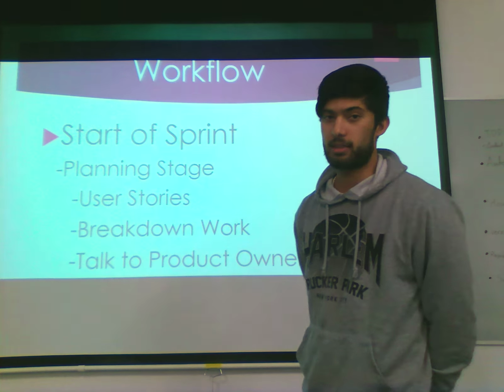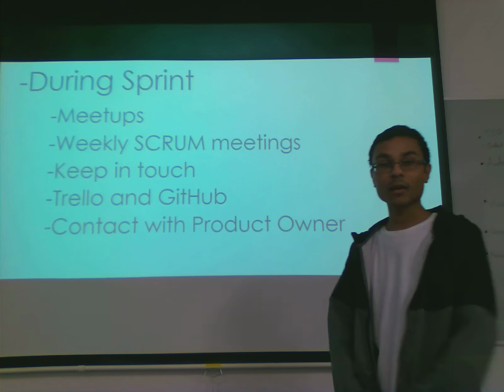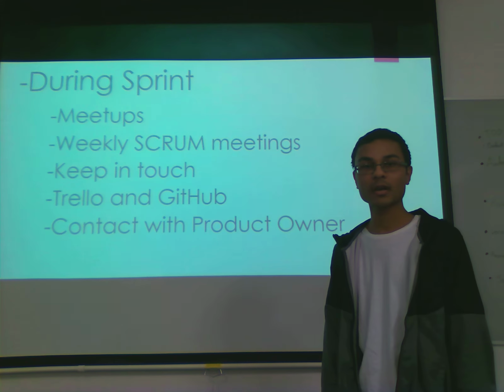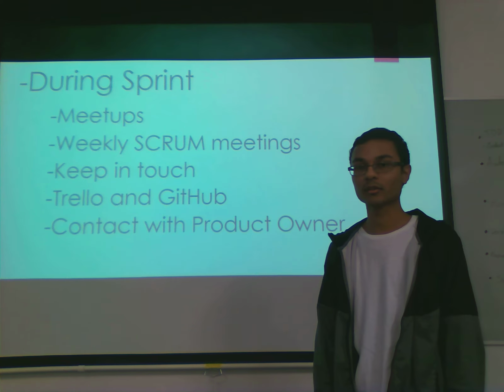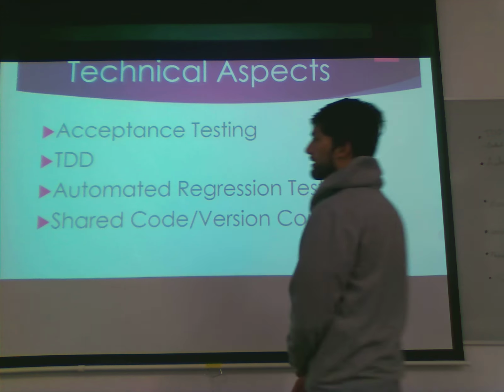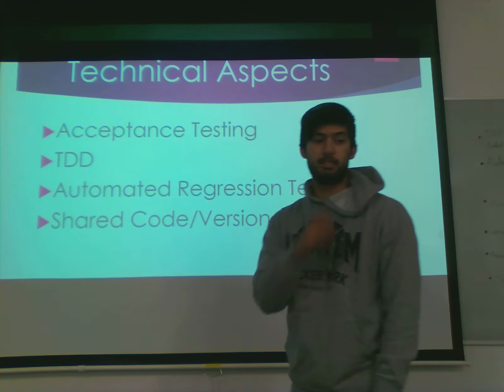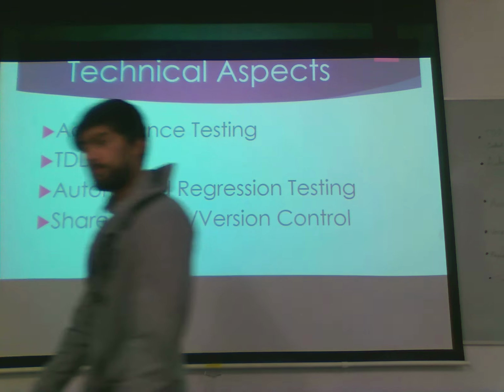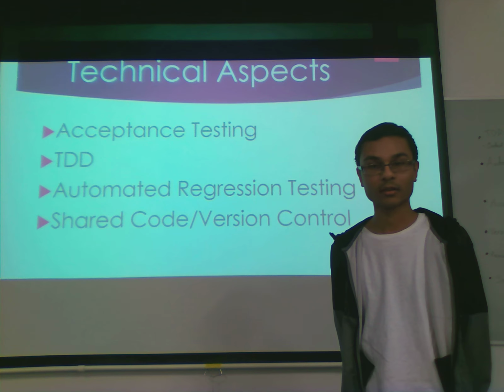AUT Software Engineering 2015 Proposal Video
Group name: Ass 1B 35